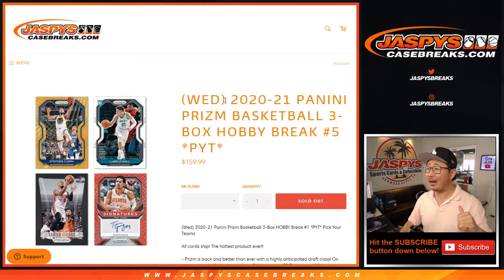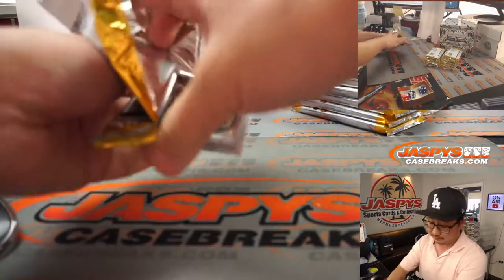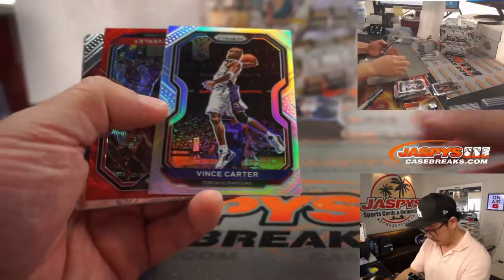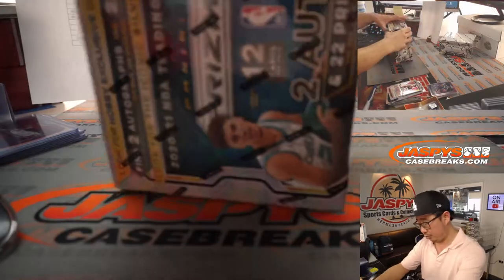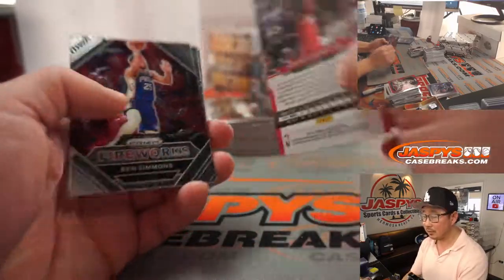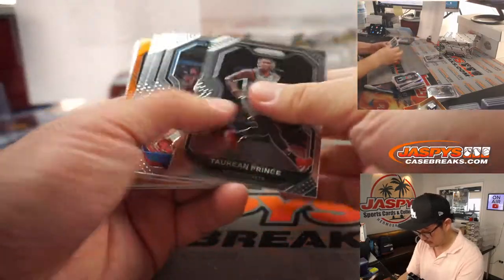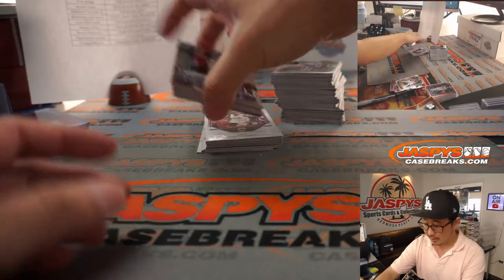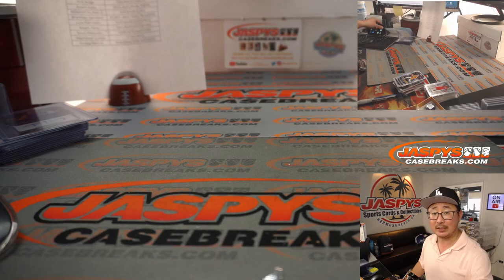W, 03.31.21 // 3Box PYT #5 // 2020-21 Panini Prizm Basketball (NBA)